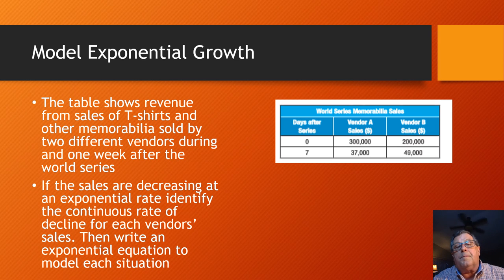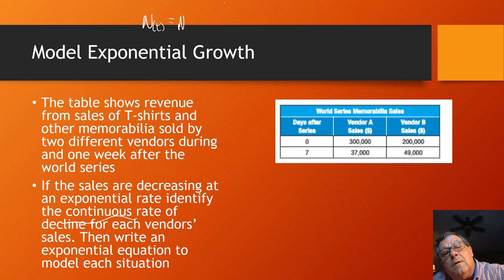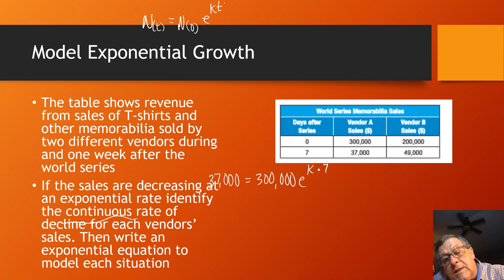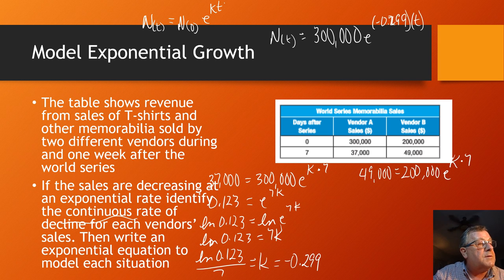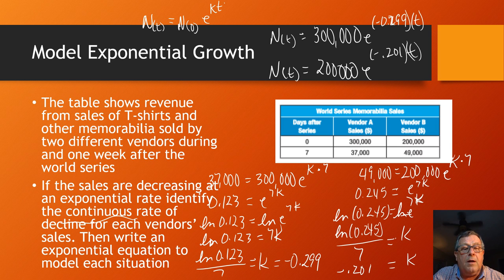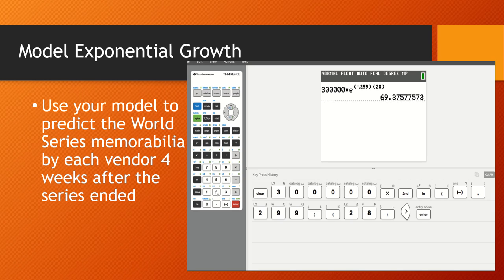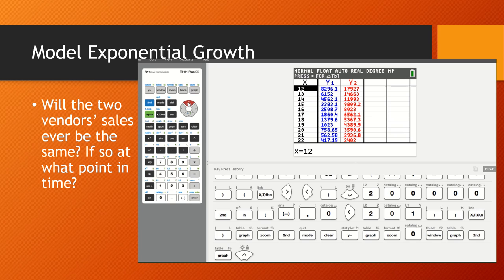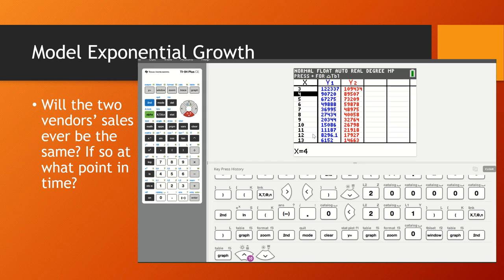Model Exponential Growth